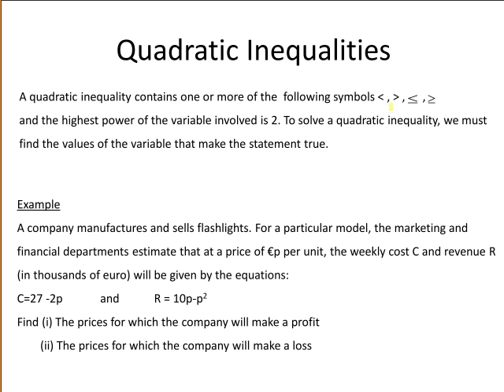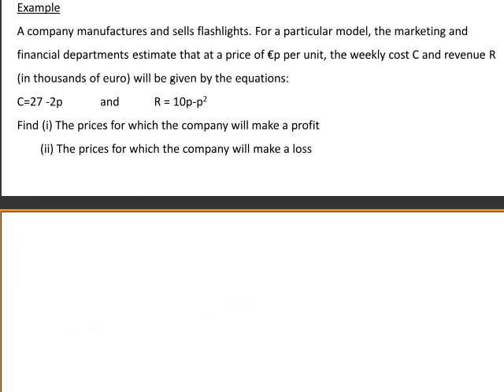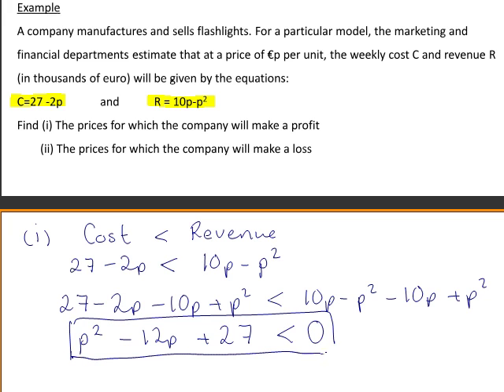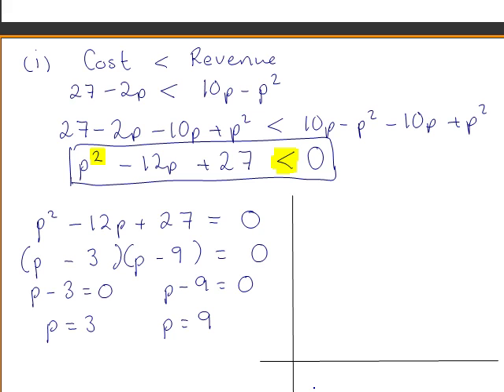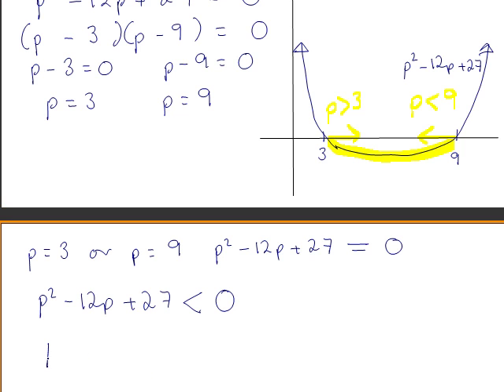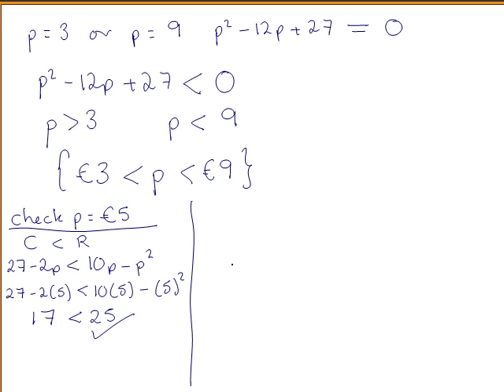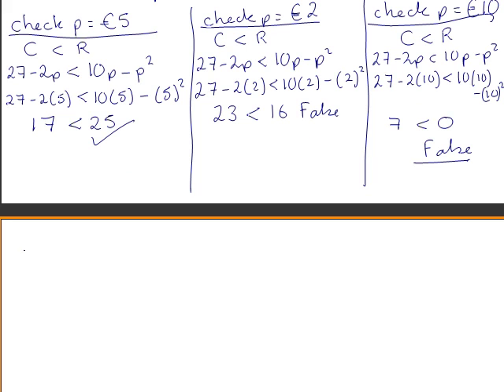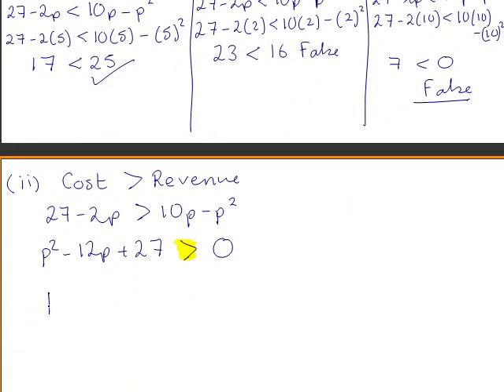Quadratic Inequalities (Introduction and Example 1) (MathsCasts)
General form of a quadratic inequality outlined,some examples of where quadratic inequalities arise in real life mentioned. Worked example of forming and solving a quadratic inequality in order to determine the range of prices of flashlights for a company to make profit/loss. Solutions checked.